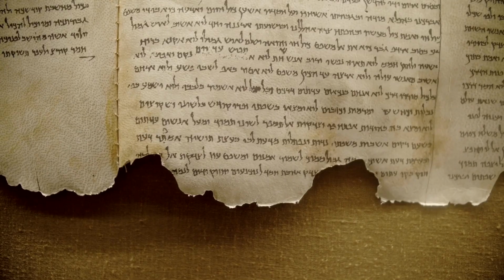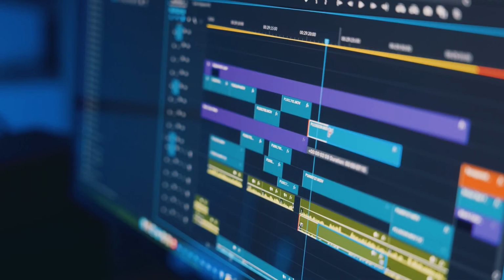Turn Video to Text for Free Two Methods & A Creator Workflow Upgrade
Turn any video into text for free. In this tutorial, youll see two easy methods with Microsoft Word (desktop and online), plus a smarter creator workflow that auto-finds viral moments, adds captions, and schedules posts so you can publish faster.

What youll learn
- Convert video to text using Microsoft Word Transcribe
- Free, browser-based transcription with Word Online at office.com
- Pros and cons: accuracy, speaker labels, timestamps, file-size limits
- A creator-first shortcut using Vizard to auto-clip, caption, and schedule

Method 1: Microsoft Word (desktop)
1) Open a blank document.
2) Home - Dictate - Transcribe.
3) Upload your video file (MP4 works). Word uploads to OneDrive, transcribes, and shows speakers and timestamps.
4) Click Add to document and choose plain text, speaker labels, or timestamps.
Notes: uploads around 300 MB or smaller work best. Speaker separation may vary if voices overlap.

Method 2: Word Online
1) Go to office.com and sign in with a free Microsoft account.
2) Open Word Online - Dictate - Transcribe - Upload.
Same engine, same limits, no paid Office required.

Creator workflow with Vizard
- Upload long videos and let AI find highlight moments.
- Auto-generate captions, reformat for vertical or square, batch schedule across platforms.
- Review the calendar, tweak captions/thumbnails, and publish automatically.
Best for YouTubers, podcasters, educators, and marketers who want clips at scale.

Quick tips
- If your file is near 300 MB, trim or export a lower-resolution copy.
- For cleaner speaker labels, process shorter segments.
- Frame vertical for TikTok/Reels; square or landscape for other platforms.